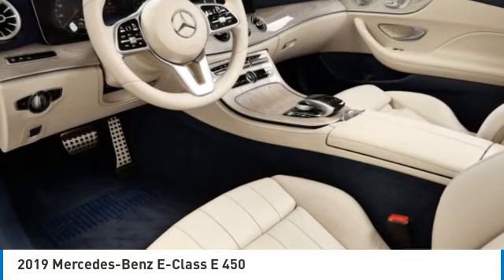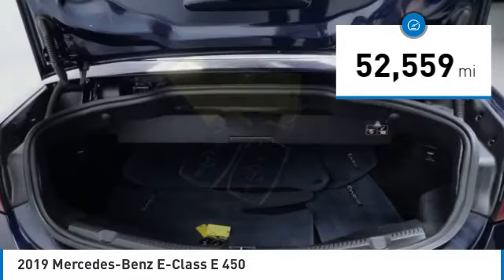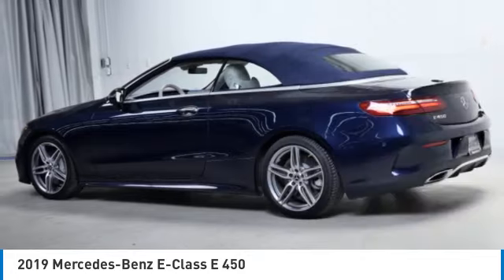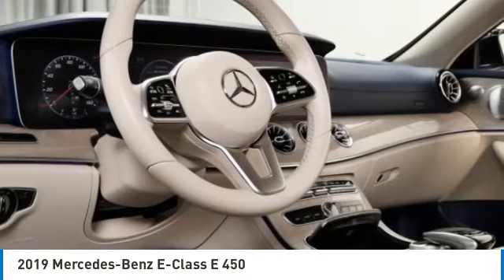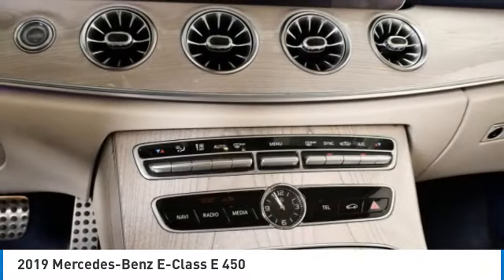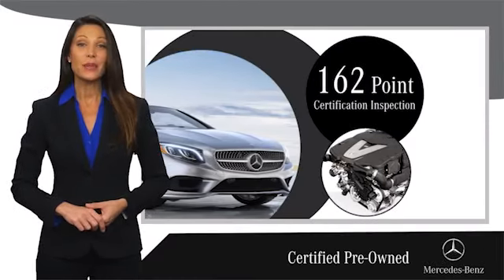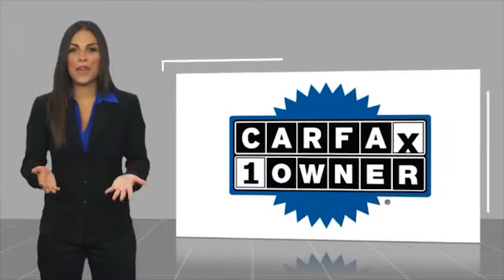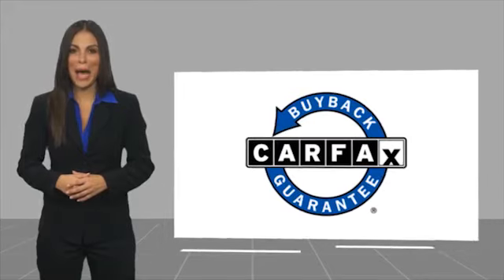2019 Mercedes-Benz E-Class E 450 Minnetonka Minneapolis Wayzata,MN 28600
Sears Imports
13500 Wayzata Blvd